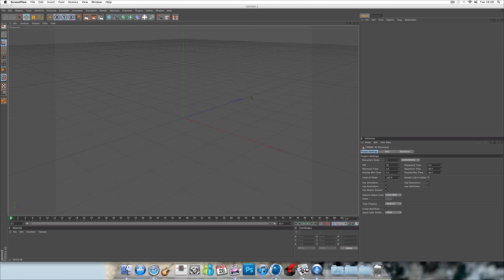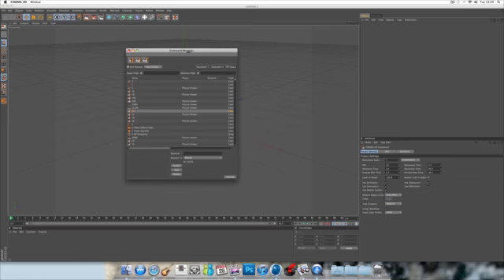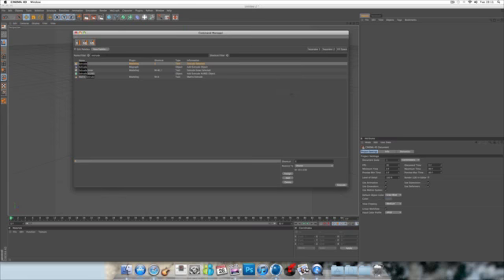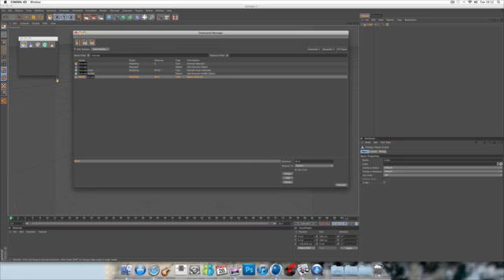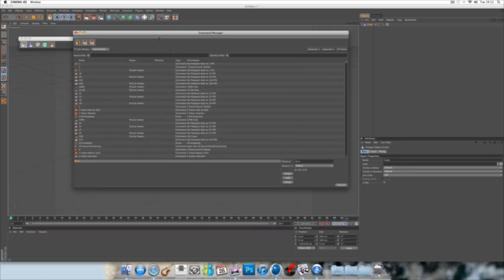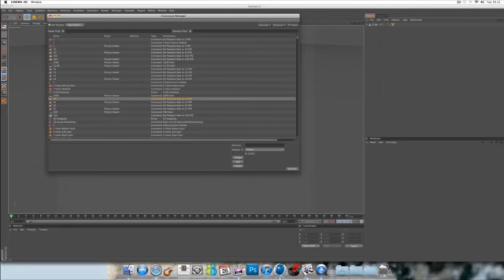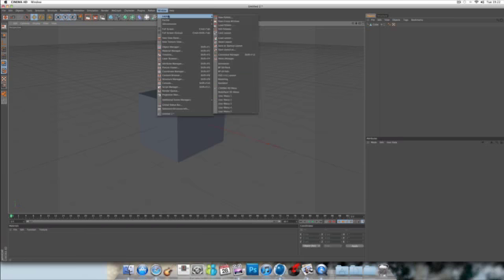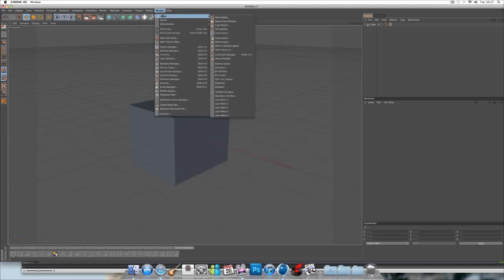Tutorial - How to Customise Your Cinema 4D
Read for Milk And Cookies
Hope you Guys like the Tutorials
Please Drop A Comment And Like (Only If your Cool Though)
I was kind of in a rush sorry so is bad in parts lol